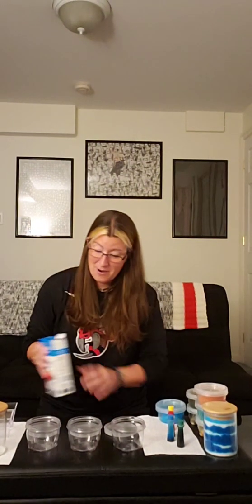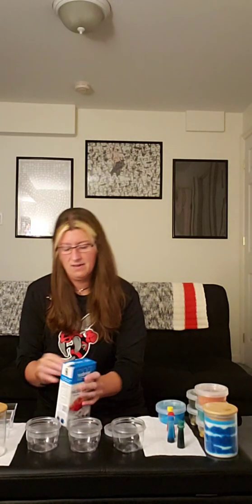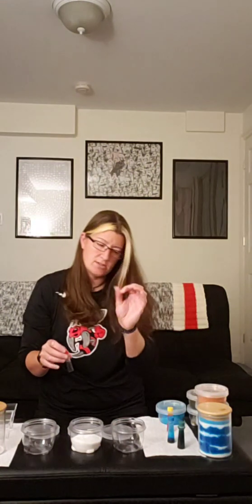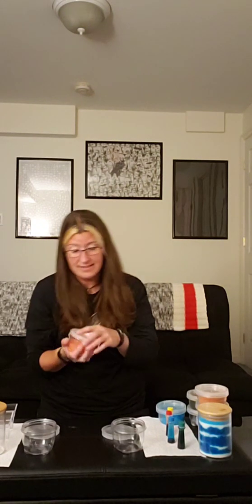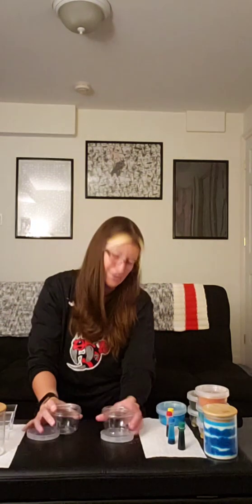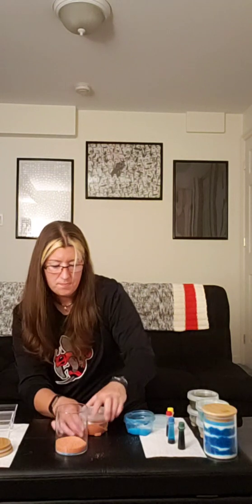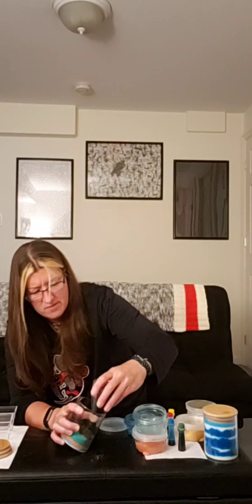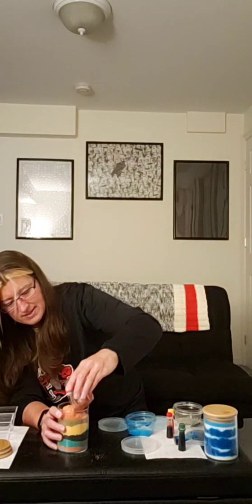Sand Art - July 13, 2020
Kim Beno shows how to make sand art.